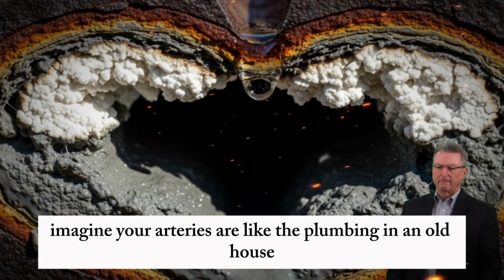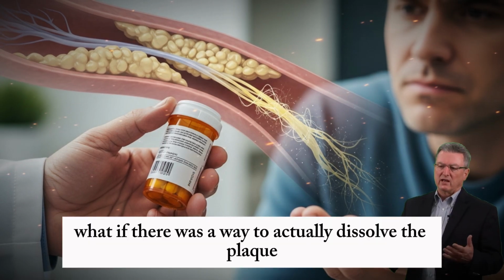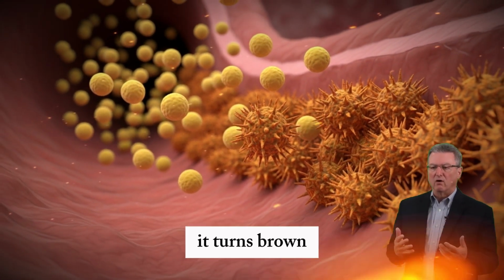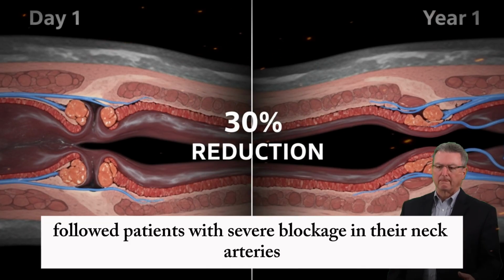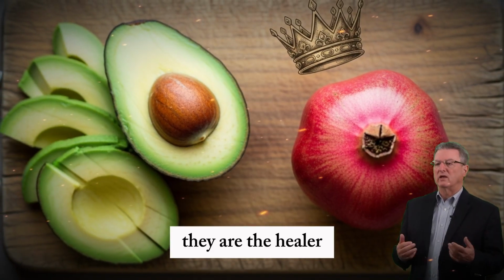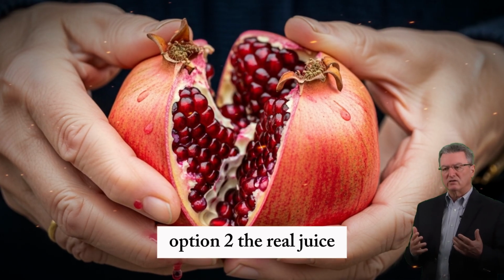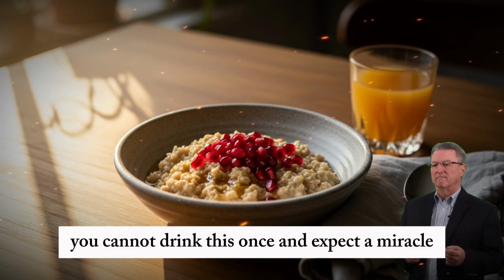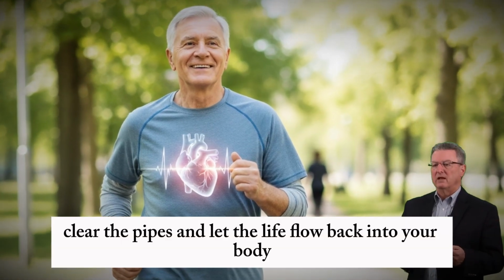Clogged Arteries? Drink 1 Glass of THIS to "Scrub" Plaque Away!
Are your arteries slowly narrowing? Before you rely solely on medication, discover the powerful fruit that acts as a natural "pipe cleaner" for your blood vessels.
Atherosclerosis (clogged arteries) is the leading cause of heart attacks and strokes. While doctors often prescribe statins to manage cholesterol, many people look for natural ways to support their heart health without side effects. In this video, we reveal the incredible power of Pomegranate (and Pomegranate Juice).
Research shows that this fruit is packed with antioxidants that stop LDL cholesterol from turning into hard plaque. Plus, it boosts Nitric Oxide production, which relaxes and widens your arteries to let blood flow freely.
👇 IN THIS VIDEO, YOU WILL DISCOVER:
✅ The "Plaque Problem": How cholesterol hardens and blocks blood flow.
✅ The Pomegranate Miracle: How this fruit prevents the oxidation of LDL (the root cause of plaque).
✅ Nitric Oxide Boost: How to dilate your blood vessels naturally by 50% or more.
✅ Natural vs. Synthetic: A gentle look at why food is the best medicine (and how it compares to statins).
✅ How to Consume: Juice vs. Seeds – Which is better for maximum absorption?
✅ Bonus: Why you should add Avocado for healthy fats.